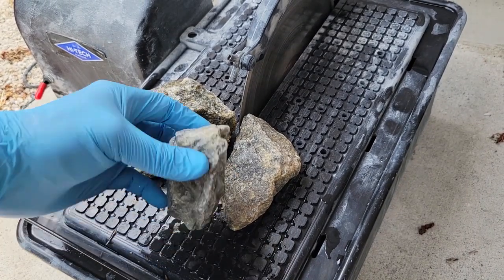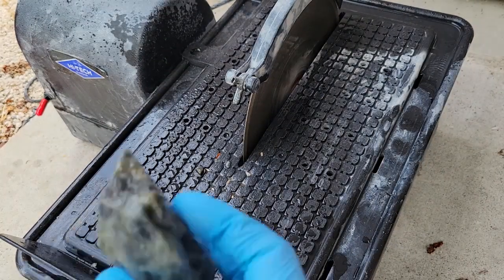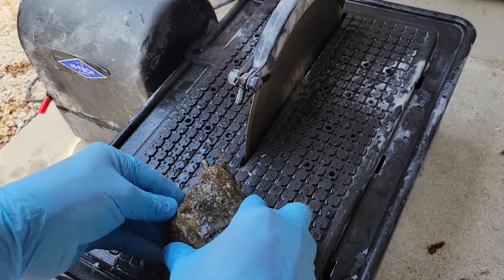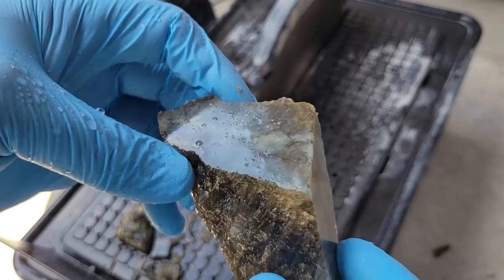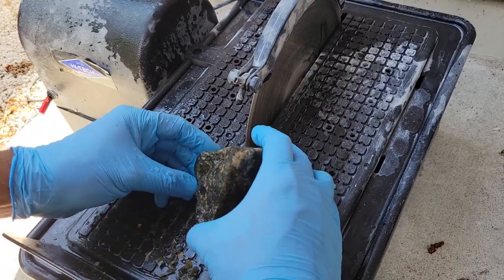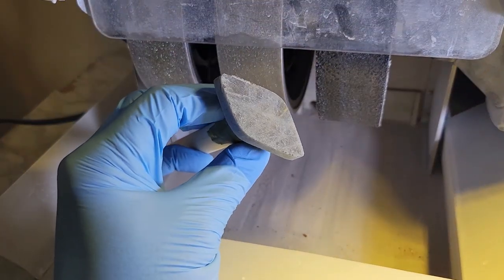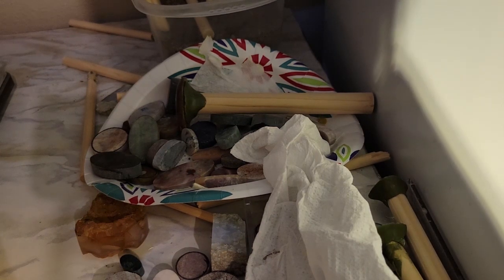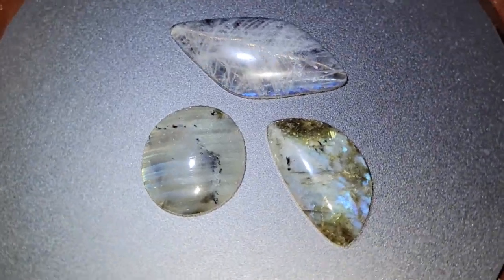Cutting and Cabbing Labradorite, #155, #156 and #157 Cabochon.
I cut and cab Labradorite with my Hi-Tech 10" Diamond saw and 6" CabKing cabbing machine.